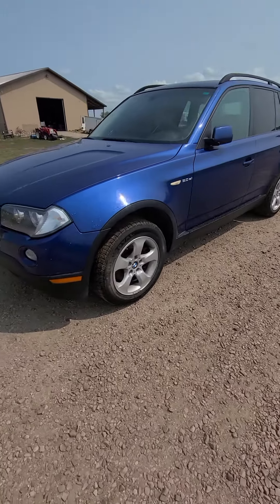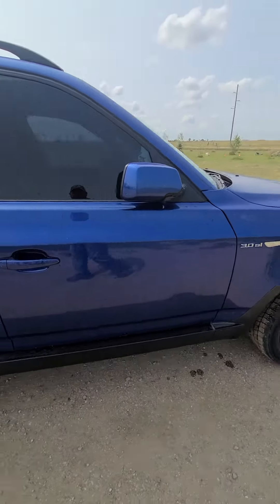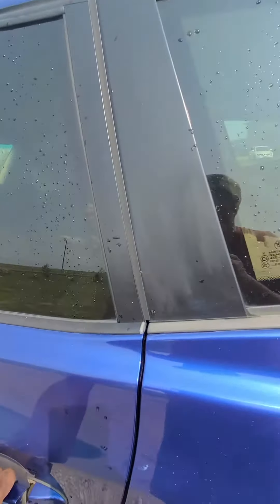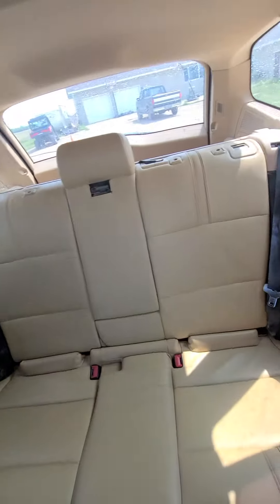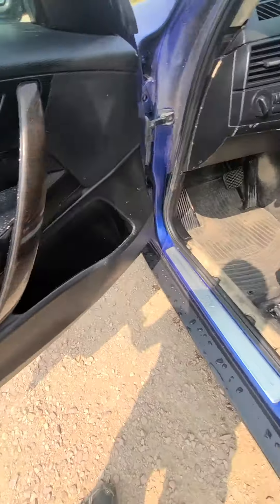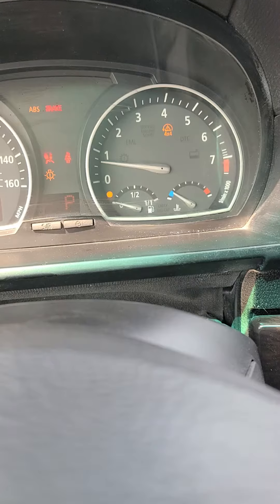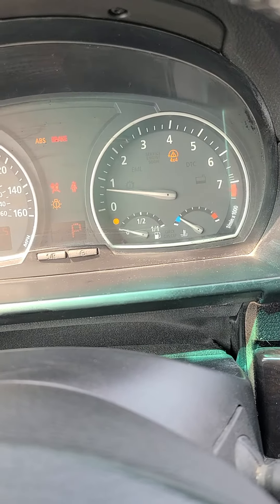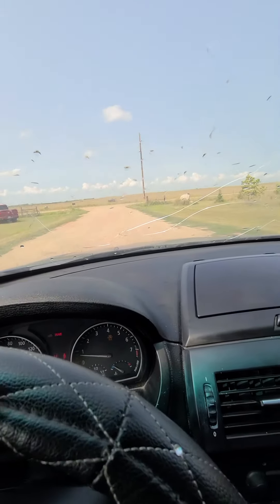07 BMW X3 SI. Aug 24th online auction Huron SD